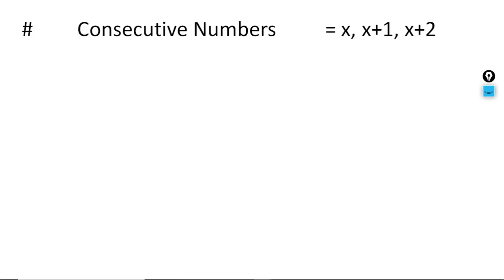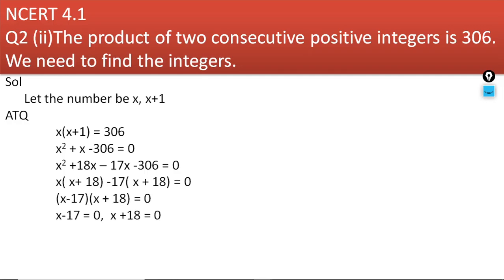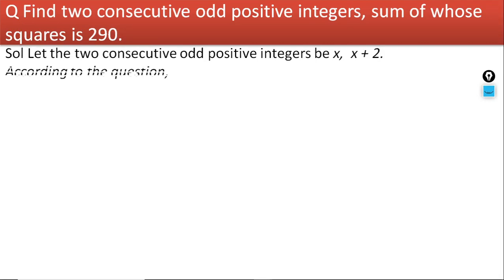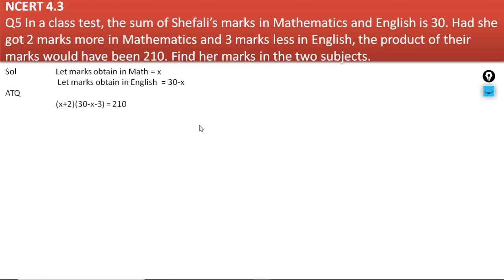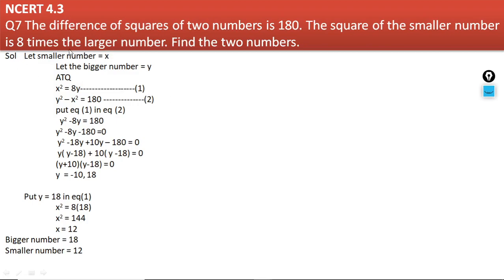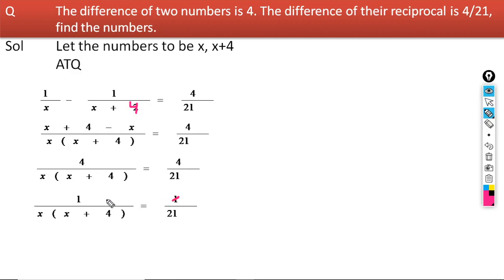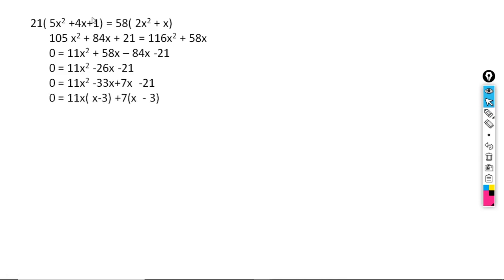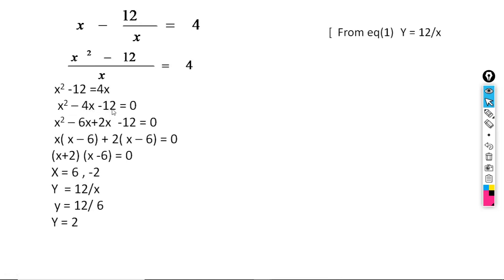Quadratic Equations II Class X II Word Problems on number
Word Problems on number i.e fraction , digits etc